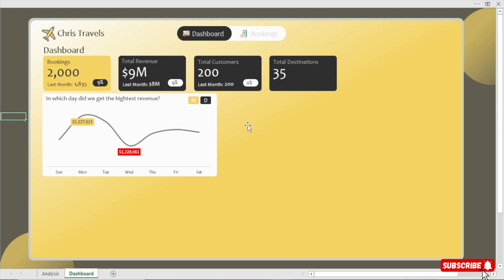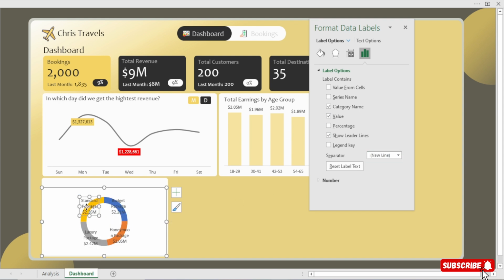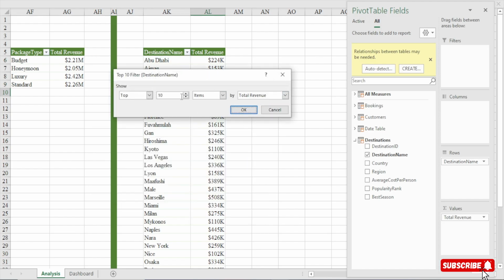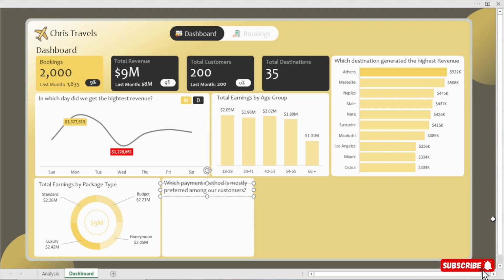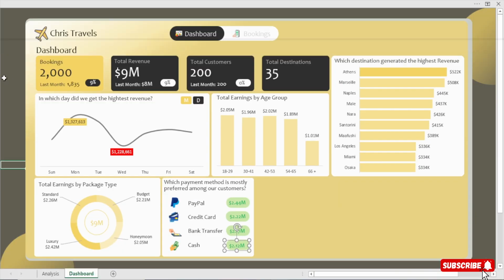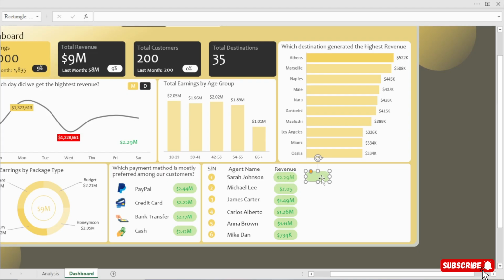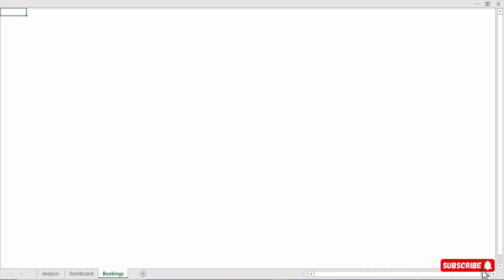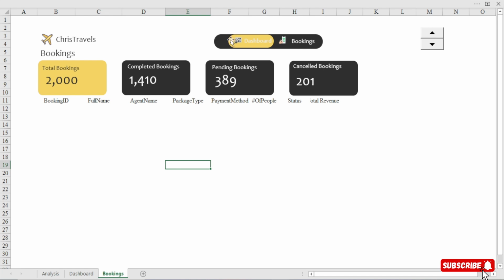Travel and Tour Agency Dashboard That Wows Your Boss Part 2 | Microsoft Excel Dashboard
A fully interactive dashboard built to track bookings, revenue, top destinations, and customer trends in real time. This project showcases how powerful Excel can be for analyzing travel business performance and making informed decisions.

Perfect for data enthusiasts, Excel learners, and anyone in the travel industry looking to turn raw data into actionable insights.

Check the comment section for the link to download the dataset.